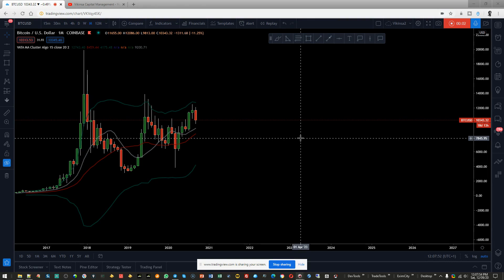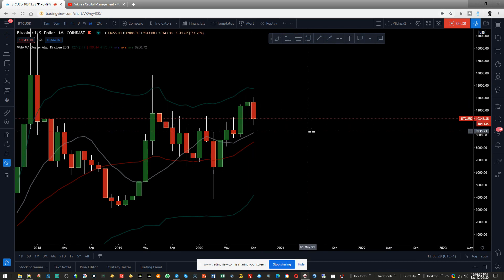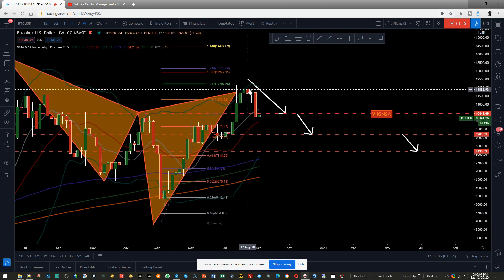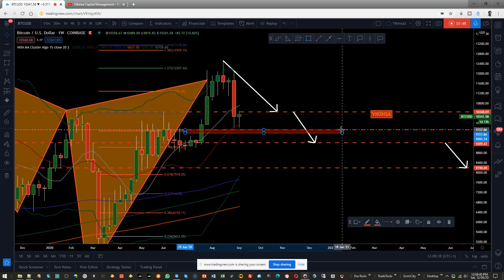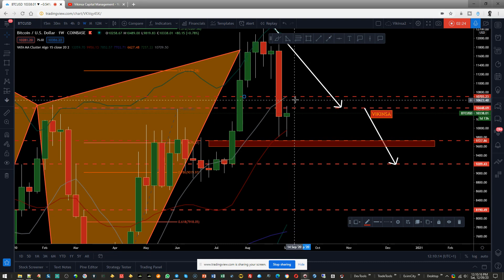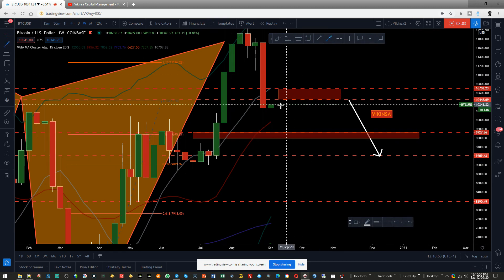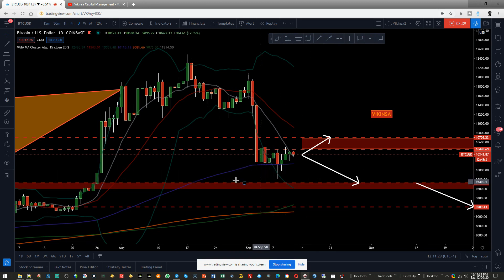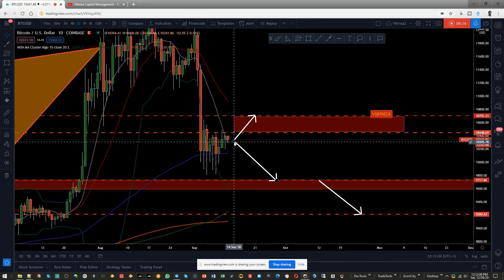Bitcoin Fell As Expected; Updated Analysis & Forecast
Traders, We found this FCPPattern few weeks ago and we have been looking for a short position. (see the attached idea) That short position has reached it first profit target easily and now we are looking for further move down. However we need to also watch out for a case for upwards move. In this multiple time frame analysis, we will explore all possibilities and create a trading plan.

Training: If you are interested in learning highly accurate Fibonacci confluence strategy that I use my analysis and trading,
Make your own decisions and manage your risks. My company and I are not liable or responsible for any losses in any shape or form.